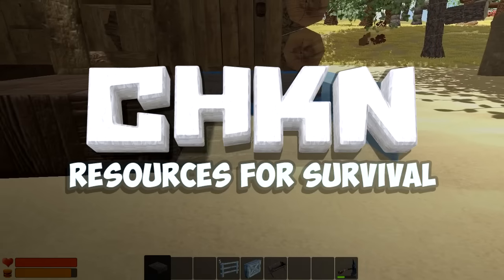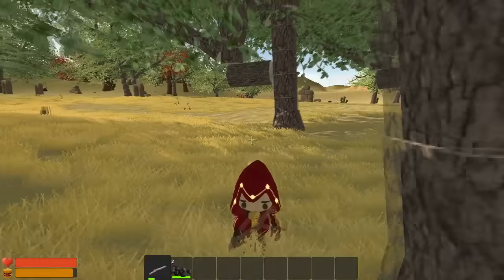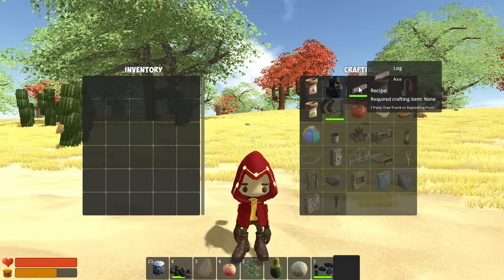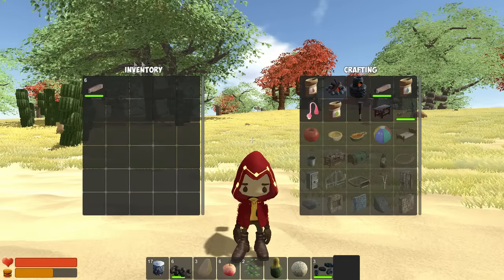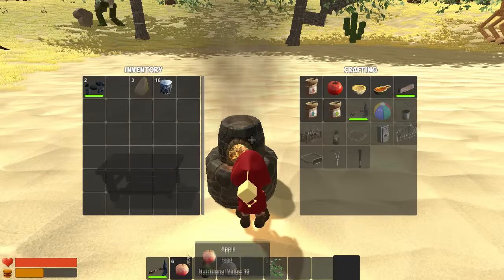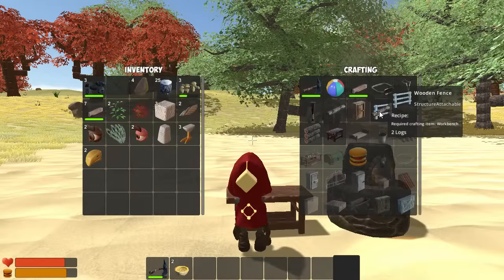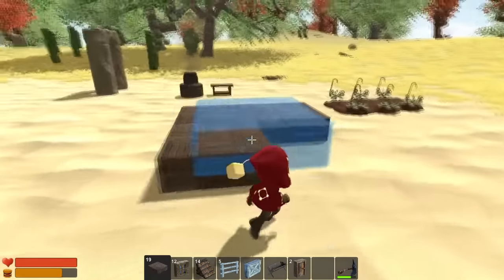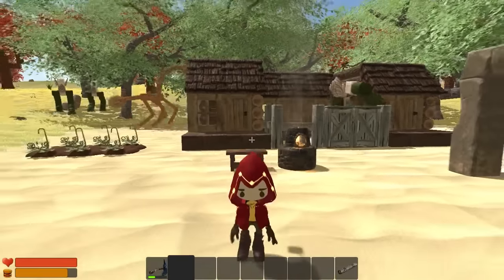How to collect resources in CHKN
Hello CHKN Army! Today we are going to learn a lot about how to collect resources in CHKN in order to survive!

We will start off by learning how to collect raw resources. From the resources, we will learn how to craft many objects from the workbench in order figure out how to build our own home. Additionally, we will also collect food and learn how to use the furnace in order to bake them for more powerful food items, and learn how to farm their seeds in order to maintain a constant supply of raw foods.

CHKN is an open-world sandbox game where you create life block by block. You are the creator, explorer, and caretaker. Your creatures will have unique personalities and emotions that shape how you play the game. Learn to bond with them in order to explore new lands, find resources and survive. Will you play fetch with your cuddly dog or feed it to your uni-dog-ram-giraffe? Wonder what that looks like? Bring one to life! The combinations are endless. It’s survival of the strangest.